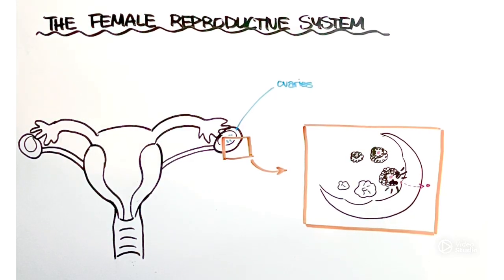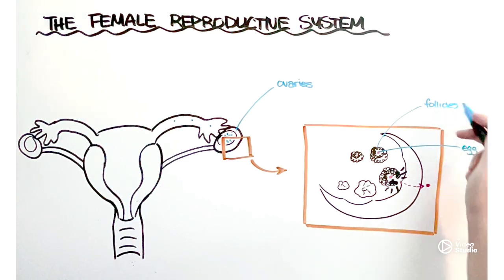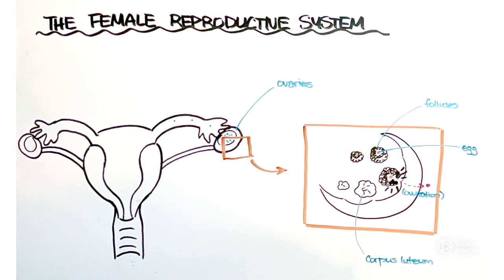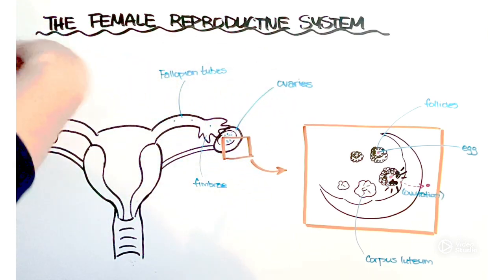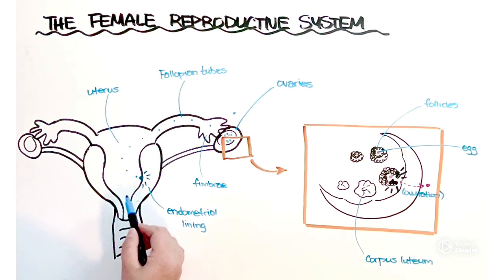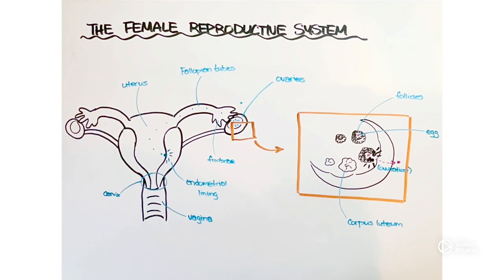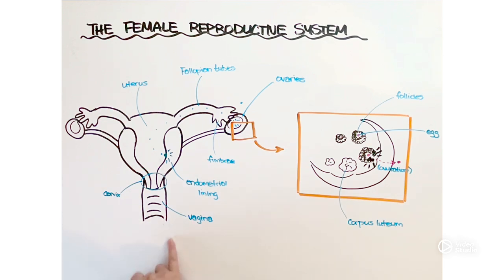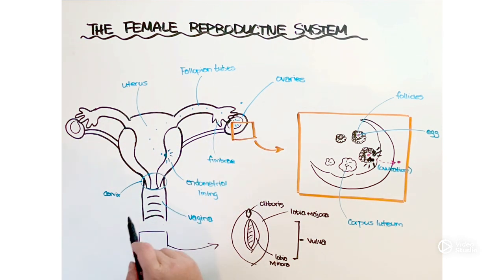The Female Reproductive System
Labelling the female reproductive anatomy